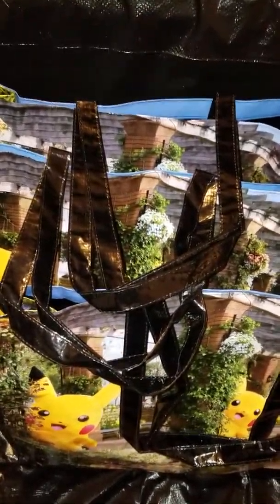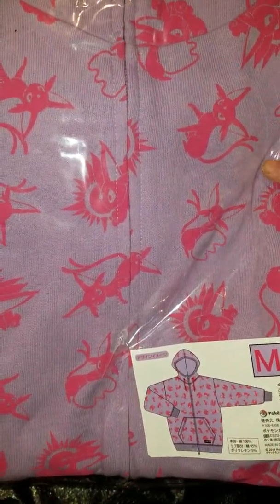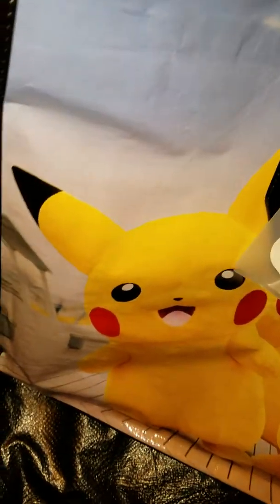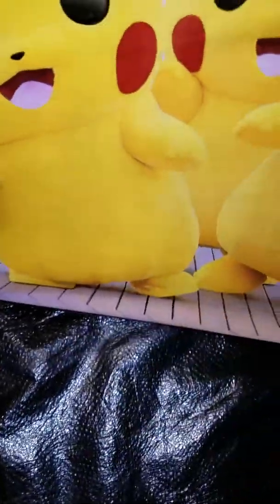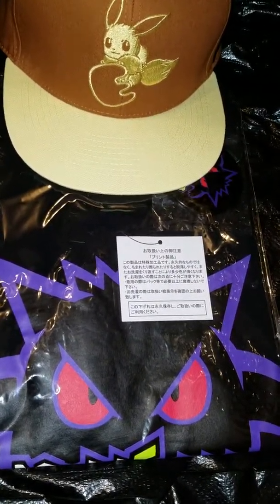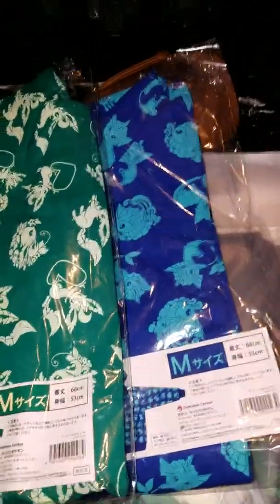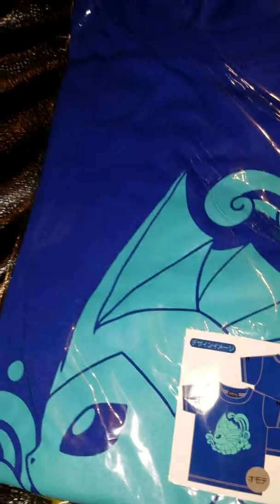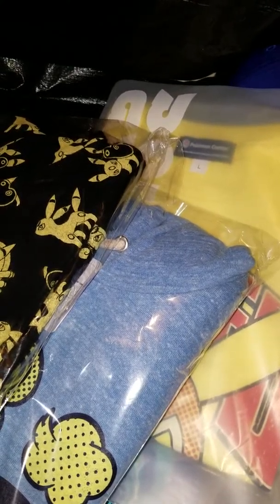Pokemon Center 2018 Clothing Fukubukuro Lucky Bag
Opening of Pokemon Center 2018 Clothing Lucky Bag.